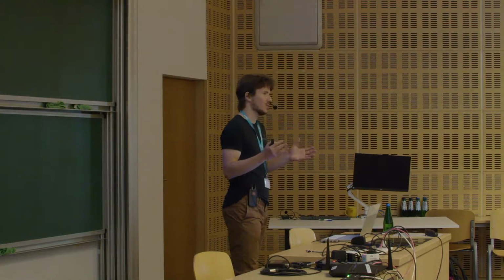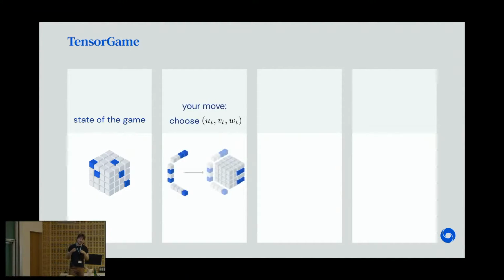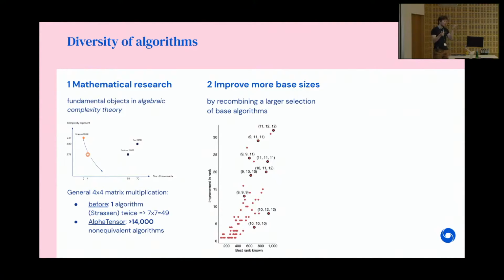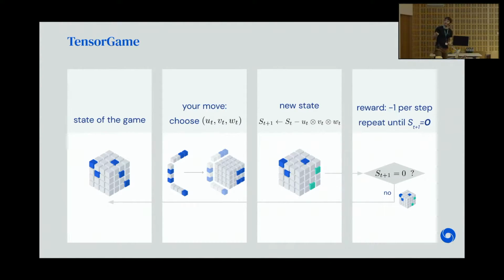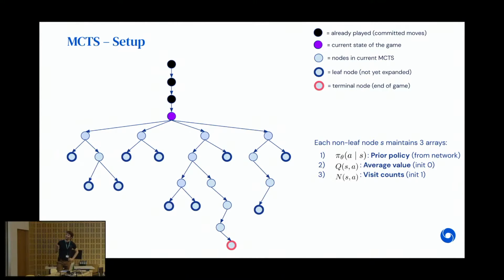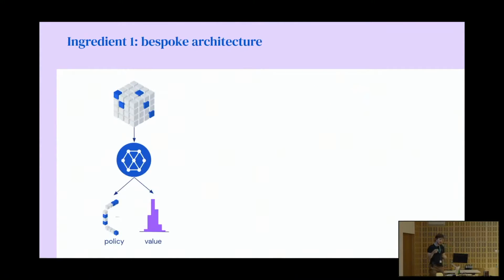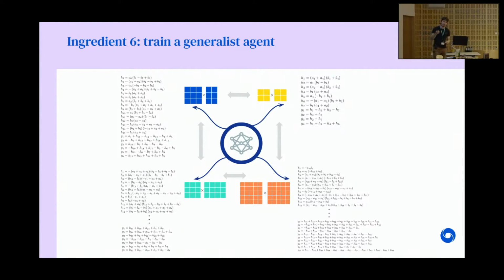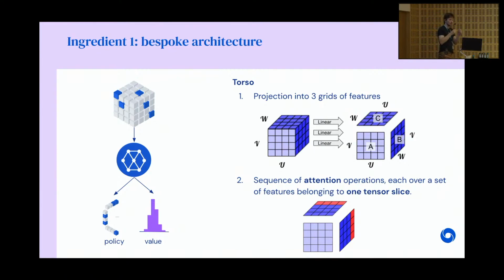Matej Balog - Algorithm discovery using reinforcement learning | MLSS Kraków 2023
Algorithm discovery using reinforcement learning by Matej Balog (Google DeepMind)